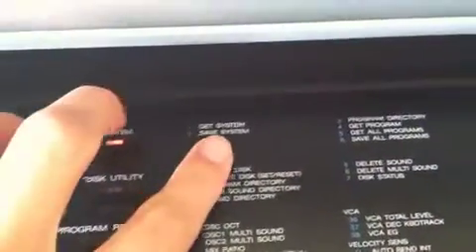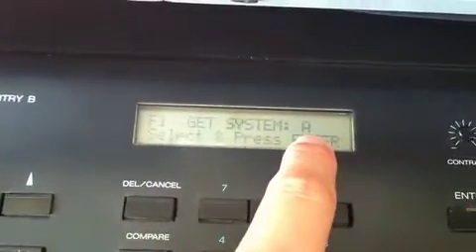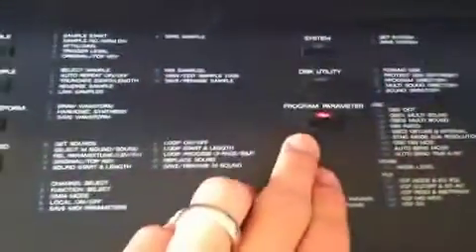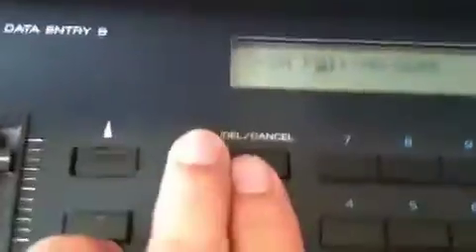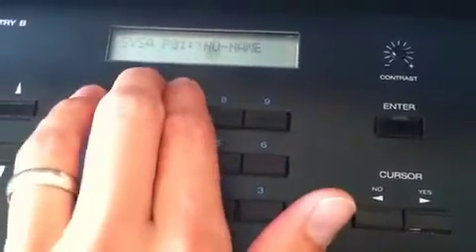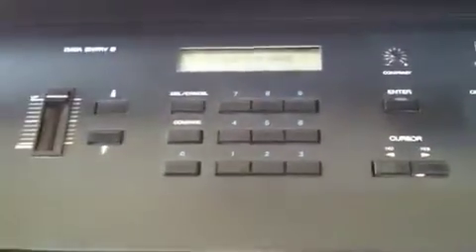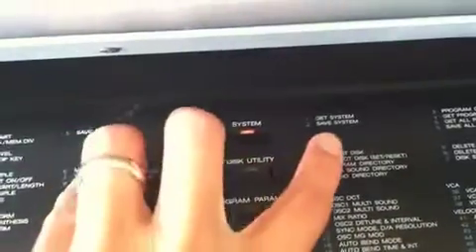Korg DSS-1 Tutorial: Saving Multisounds and Creating Systems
This is a quick demo of the features of the Korg DSS-1 Hybrid digital/analog sampler. For those of you interested in getting one, you can see that it is not impossible to deal with setting up more complex sample layouts. It is confusing at first though, so I hope this helps.

Cheers,
Nick